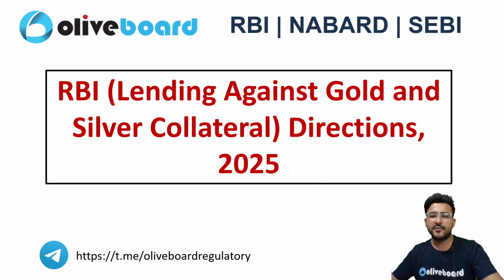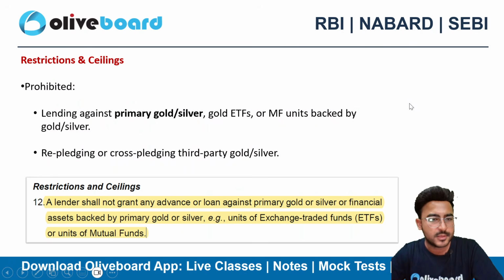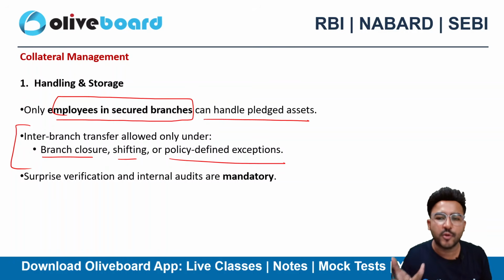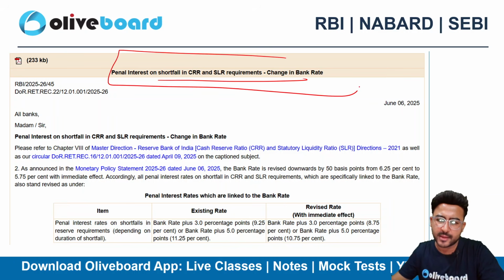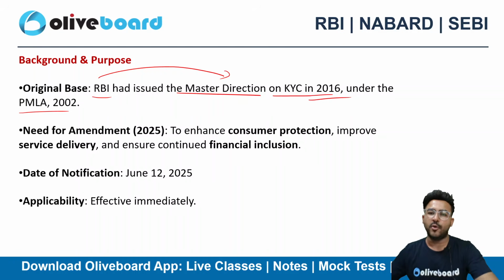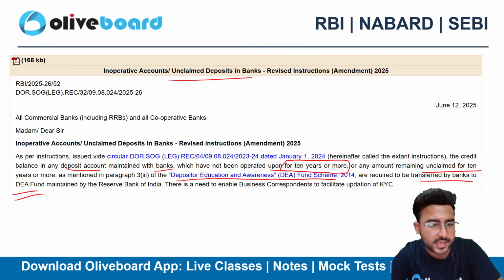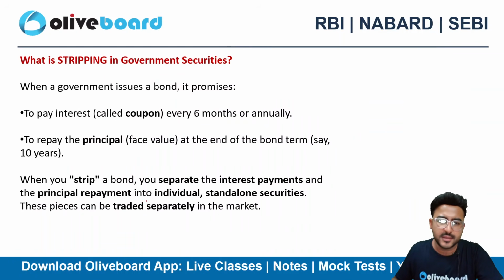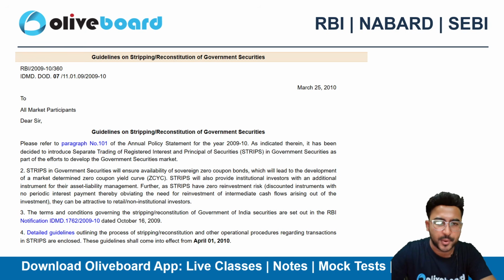RBI Circulars | June 2025 | Part 1 | Finance Current Affairs | RBI Grade B | PFRDA | SEBI | IRDAI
RBI Circulars | June 2025 | Part 1 | Finance Current Affairs | RBI Grade B  | PFRDA Grade A 2025 | SEBI  Grade A 2025 | IRDAI Grade A 2025

In this video, Prateek Sir cover important RBI Circulars from June 2025 (Part 1) – crucial for RBI Grade B, PFRDA Grade A, SEBI Grade A, and IRDAI Grade A 2025 exams. Boost your finance current affairs preparation with exam-relevant insights.
✅ RBI Circulars for RBI Grade B 2025 Exam by Prateek Sir
✅ June 2025 Compilation - Part 1

✅AIR 1's 1:1 Mentorship Program RBI Grade B 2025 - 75 Days